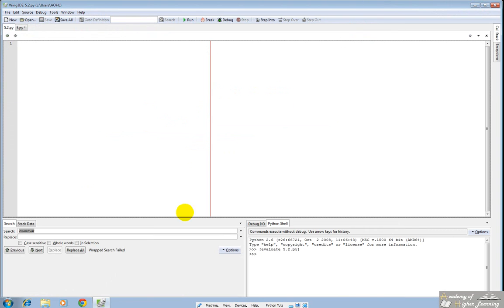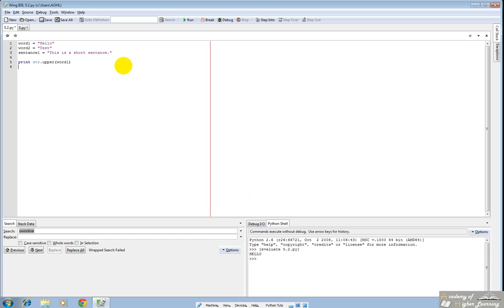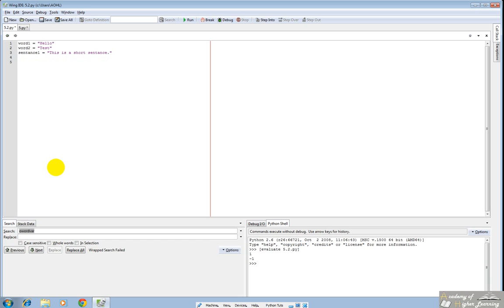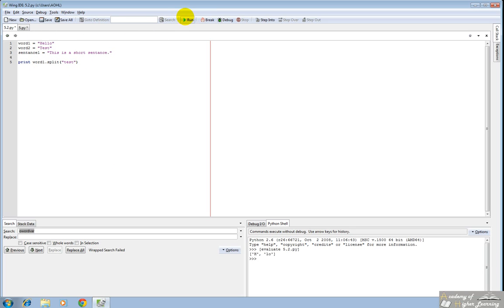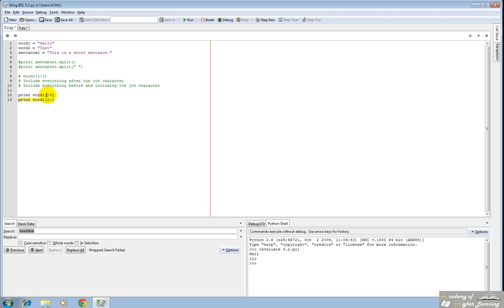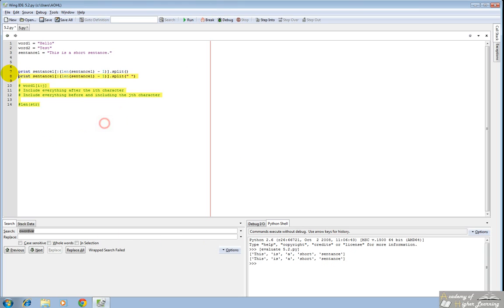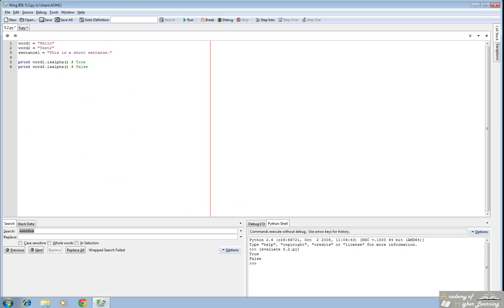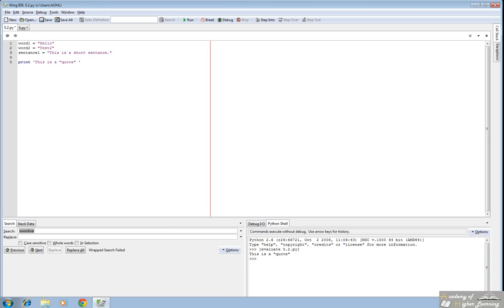Python - String mutation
How to mutate strings.